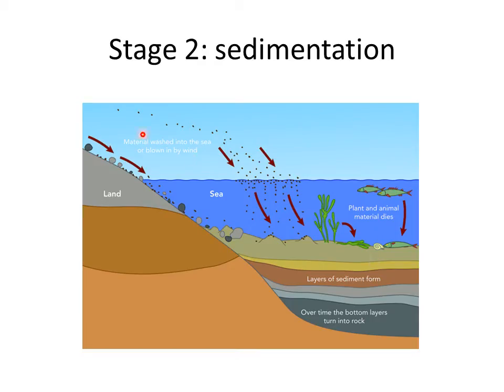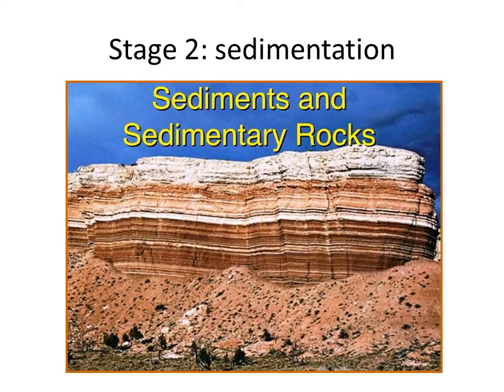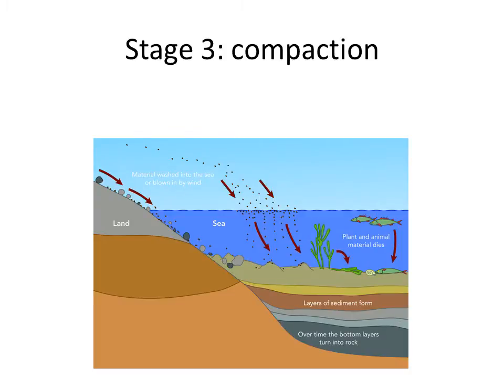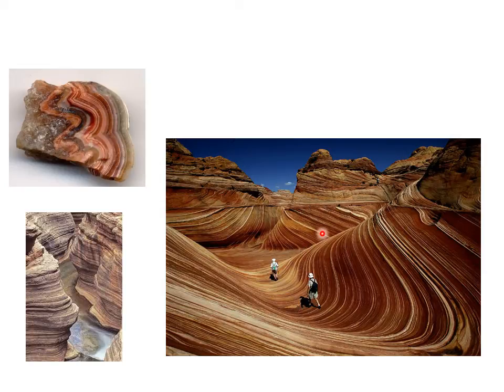Lesson 2: sedimentary rock cycle